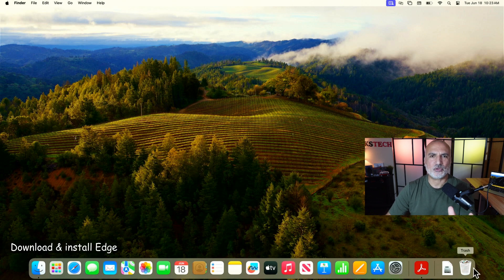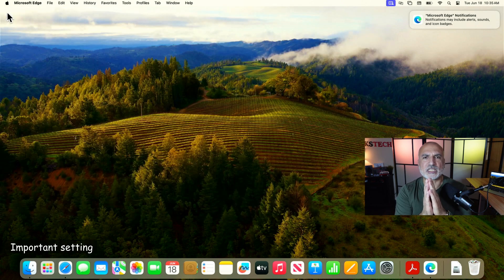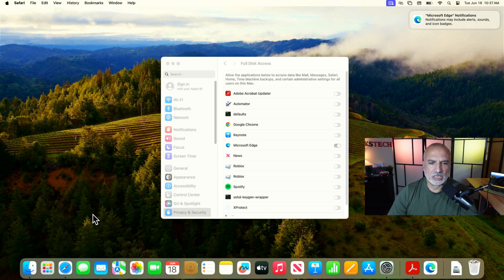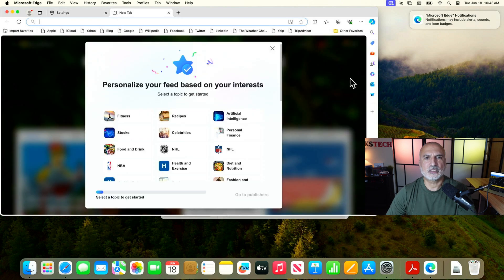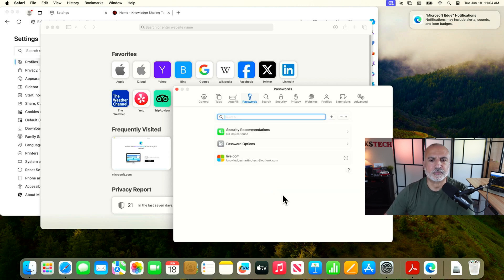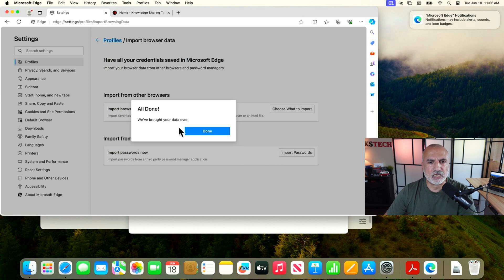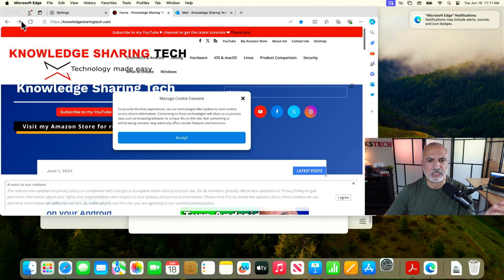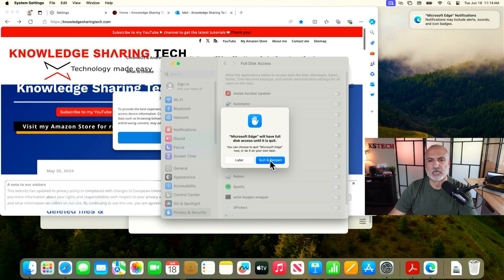How to install Edge on macOS step by step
Complete setup guide to install Microsoft Edge on macOS, import the bookmarks, favorites and passwords, and set Edge as the default browser on MAC

00:00 Intro & video topics
00:29 Download and install Edge
01:22 Important setting
02:07 Importing Bookmarks & Favorites
03:21 Importing Passwords
05:36 Setting Edge as default browser
06:05 Removing Full Disk Access for Edge